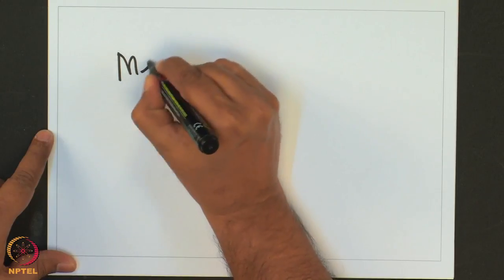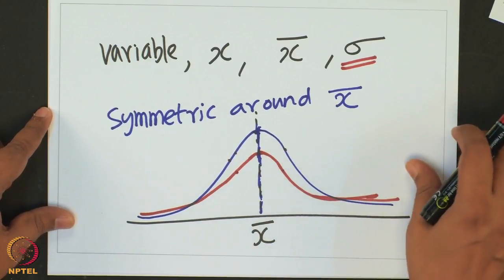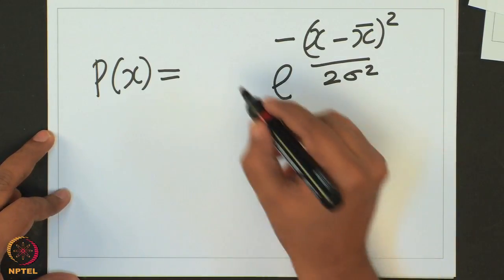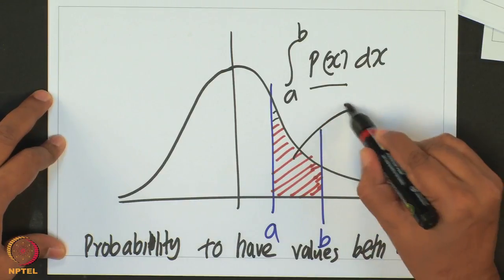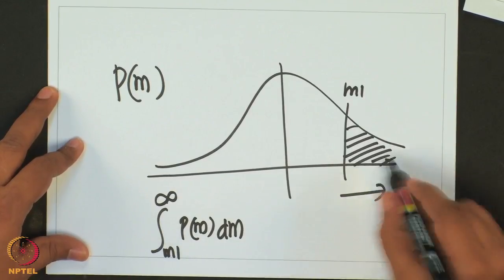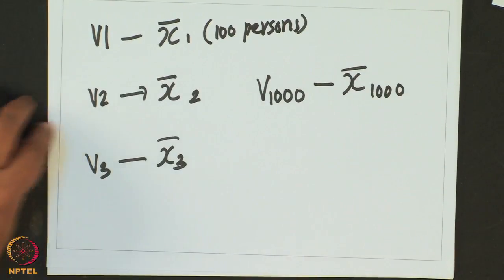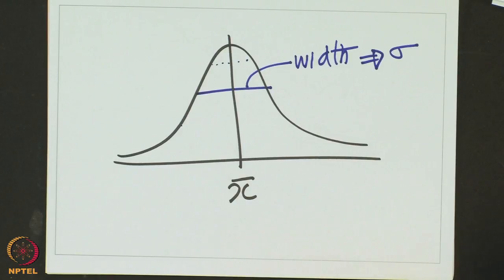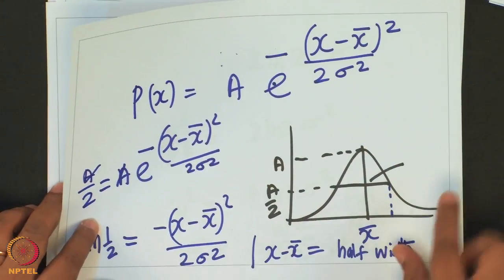Week 8 - Lecture 39